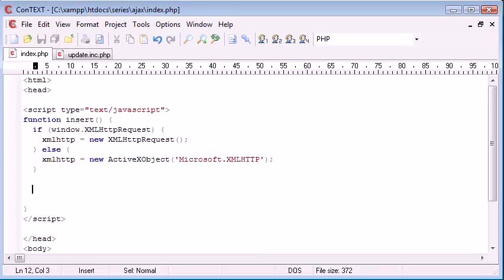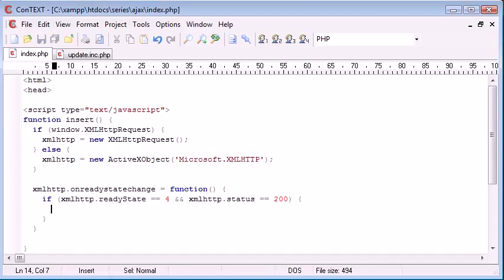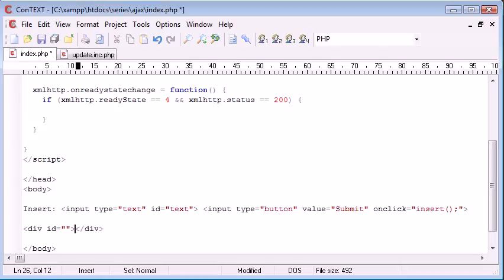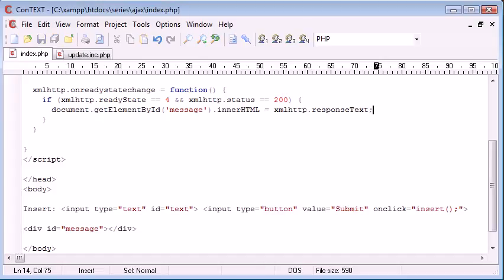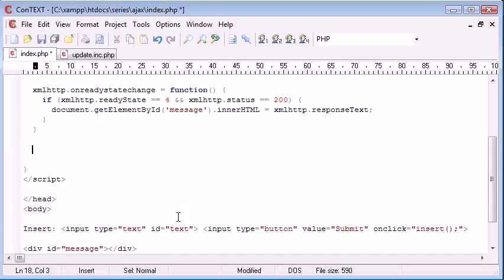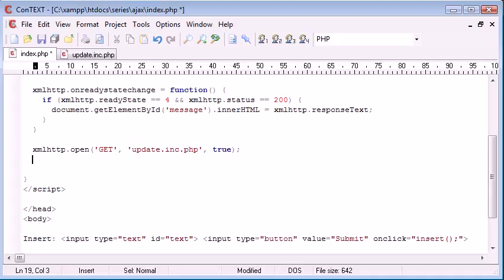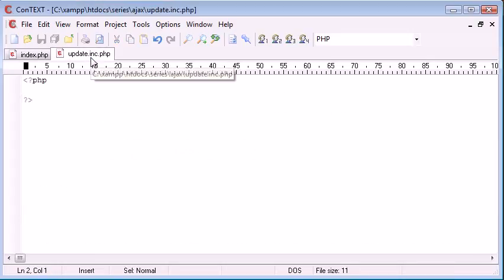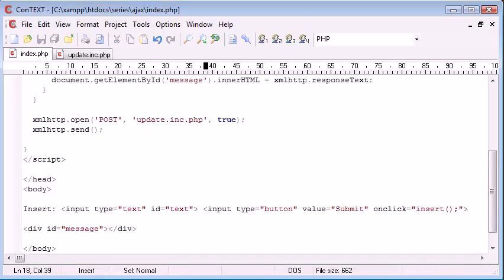Beginner PHP Tutorial - 182 - POSTing Data Part 3